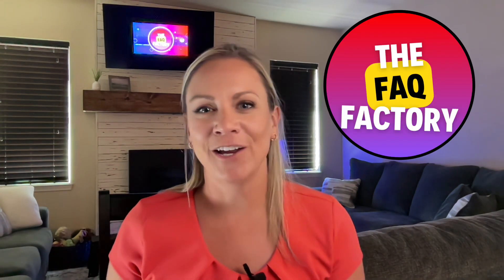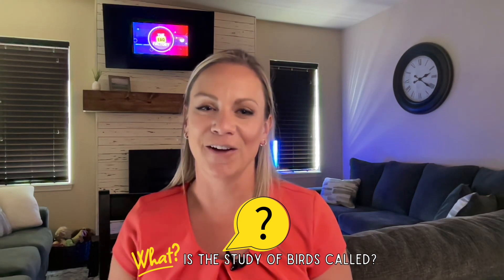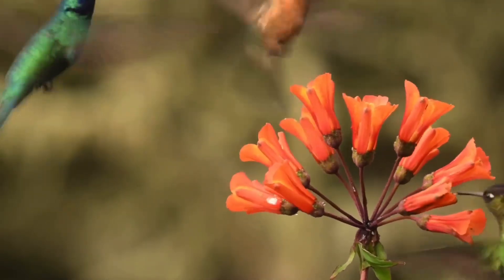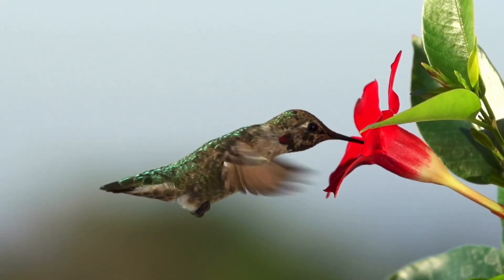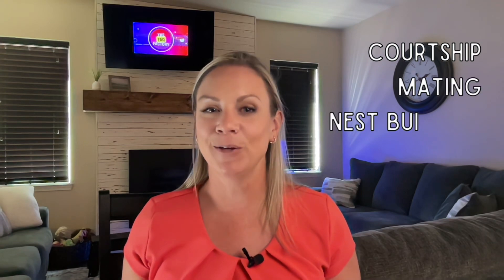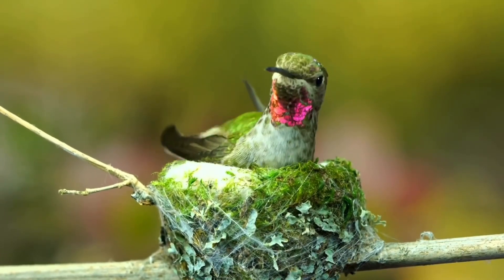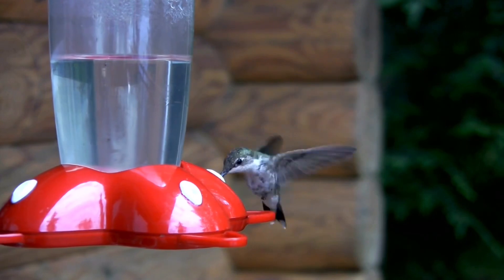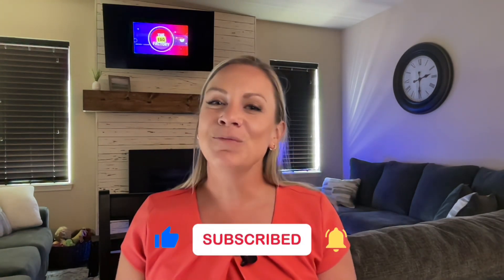Hummingbirds 101: Fascinating Facts About Hummingbirds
Explore the world of hummingbirds in our latest YouTube video. This video delves into some intriguing aspects of these small avian wonders, covering topics such as their unique wingbeat patterns, diverse species, and significant role in pollination. Whether you're an avid bird enthusiast or a newcomer to ornithology, this video offers valuable insights into the natural history of hummingbirds.